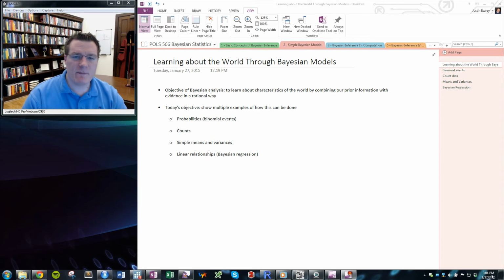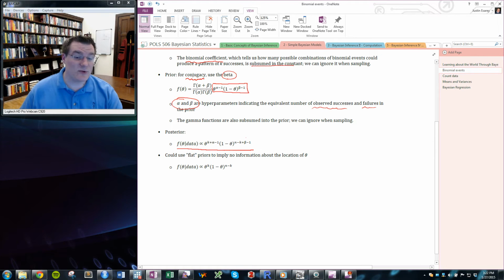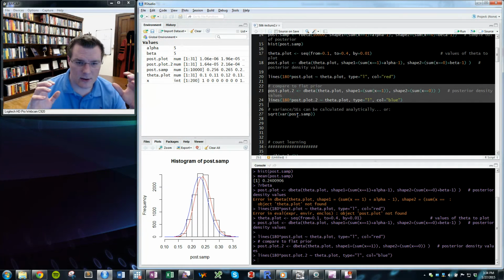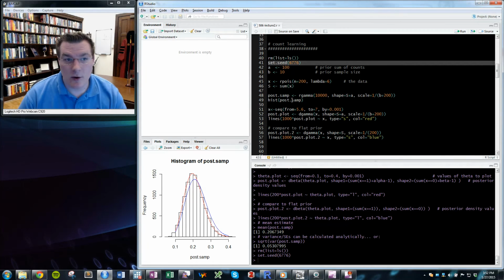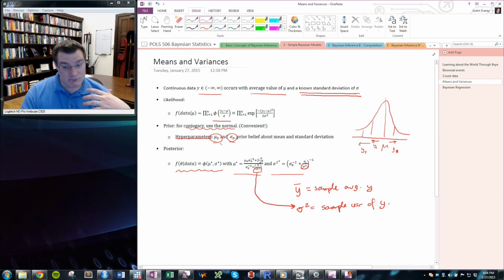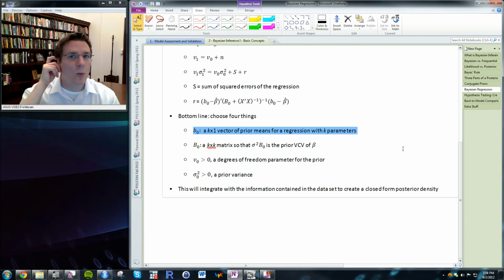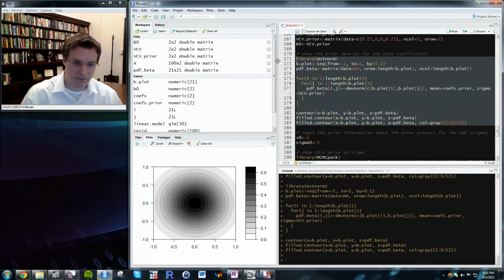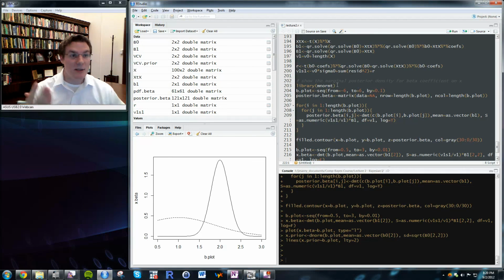POLS 506: Simple Bayesian Models